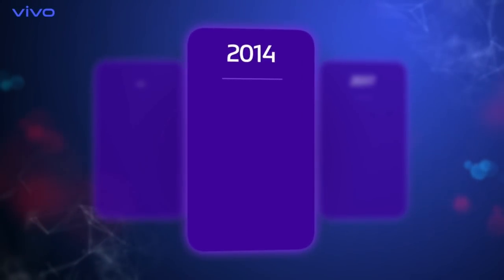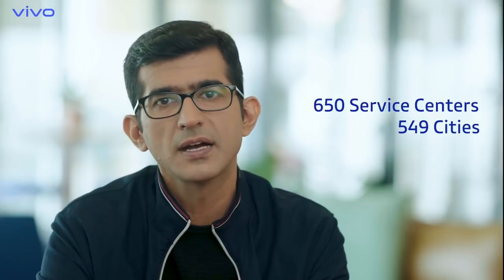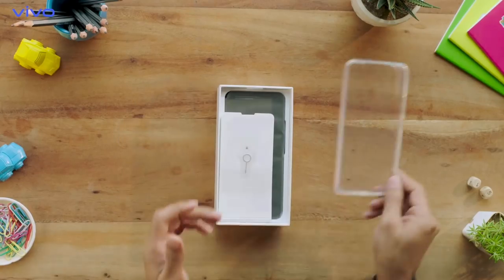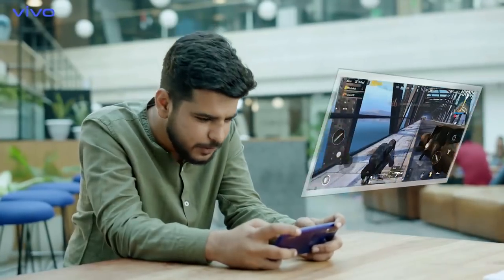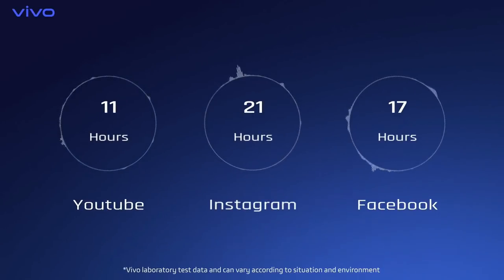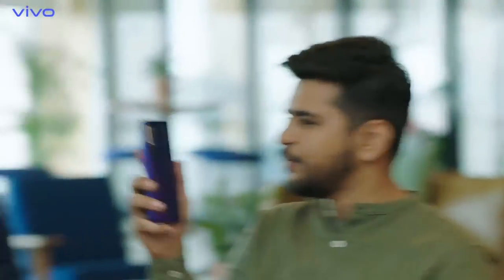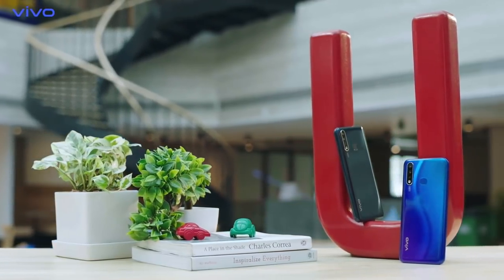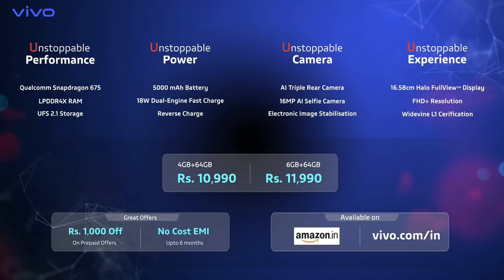Grab vivoU20 | UnstoppablePerformance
vivoU20 with UnstoppablePerformance launches on 22nd Nov, 12PM. Packed with Snapdragon 675AIE, 16.58cms FHD+ Halo FullView Display 5000mAh battery & 18W Fast Charging.